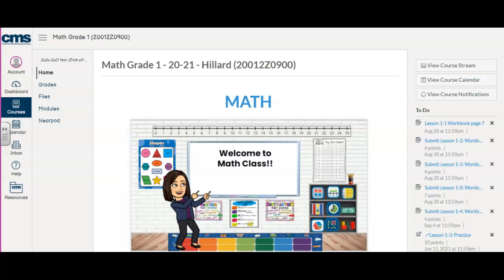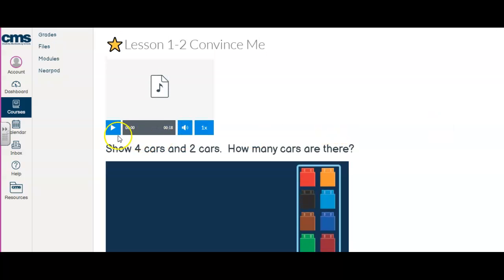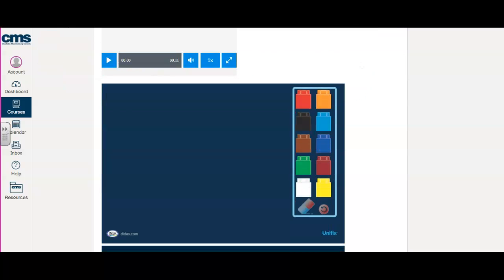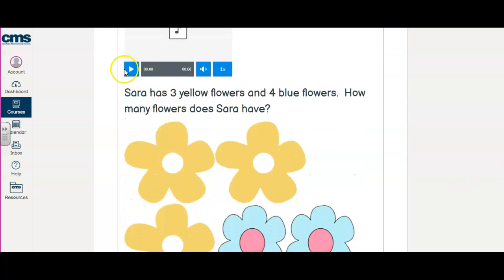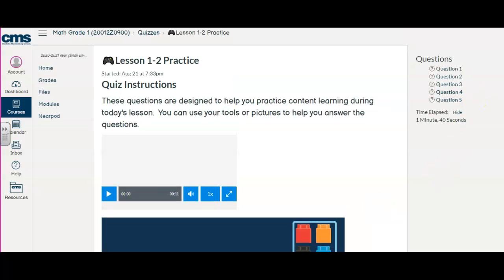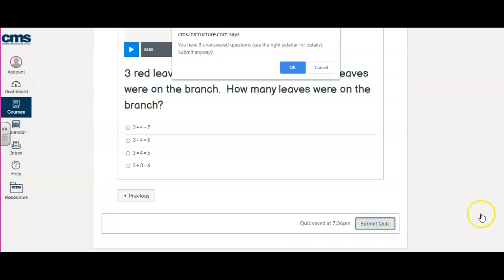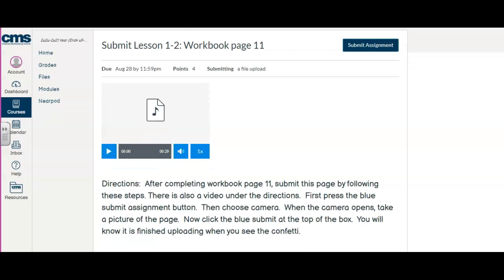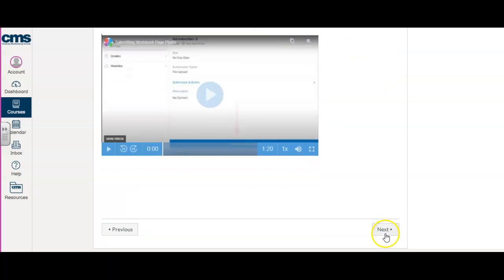Canvas Math Tutorial August 25